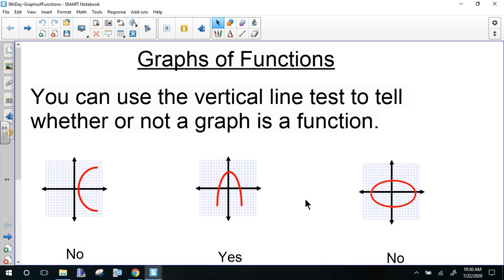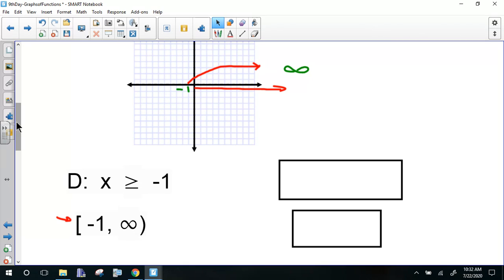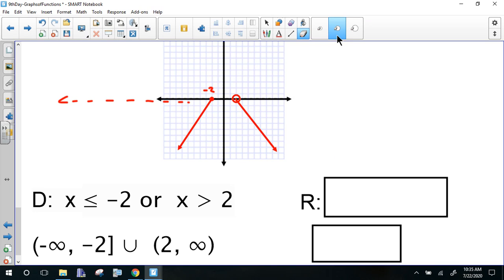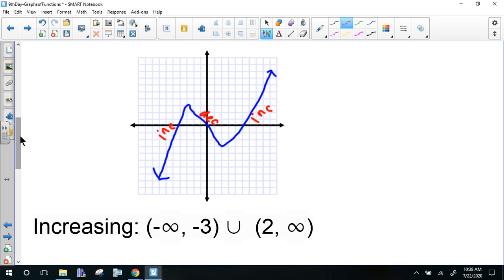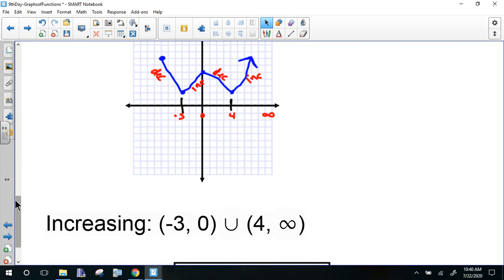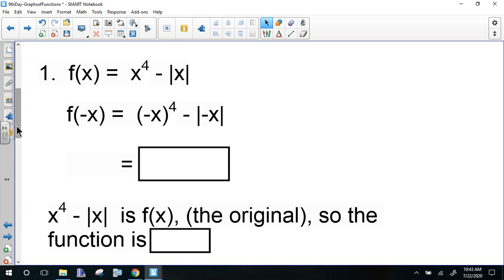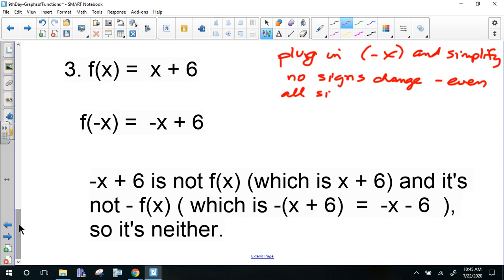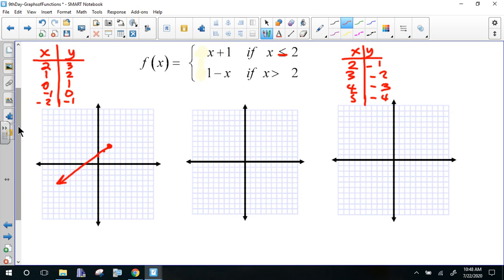Graphing Functions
Odd and Even Functions, Dec and Inc